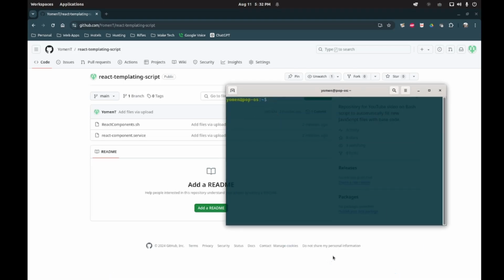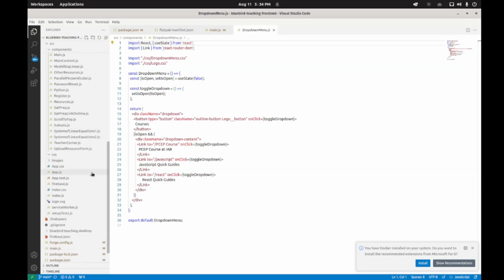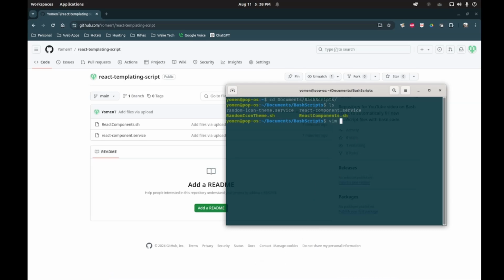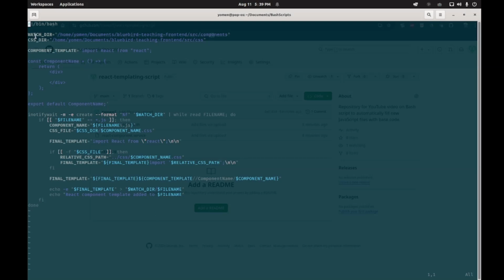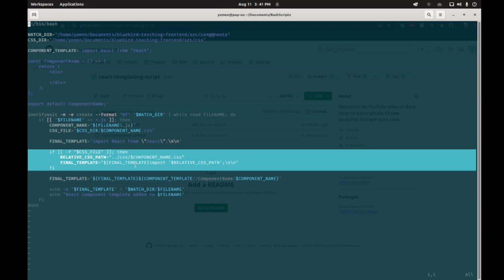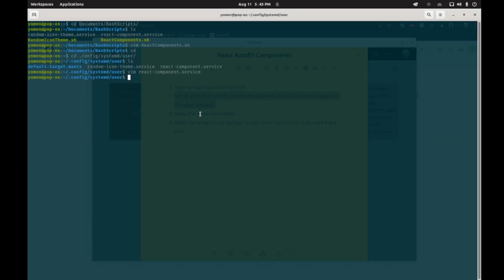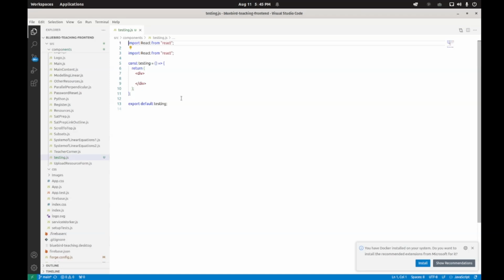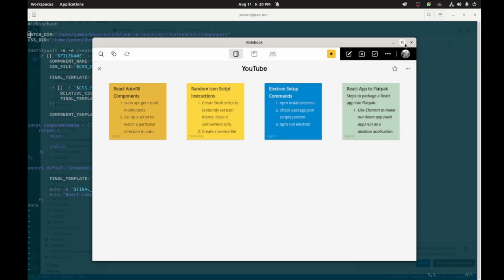Automate Your Coding: How to Automatically Add Templates to New JavaScript Files - React Example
While I created this script for my development in React projects, you can change it to meet whatever needs suit you best. You can use this as is, or dare to make spicy changes!

Commands:
Install the directory monitoring tool: sudo apt-get install inotify-tools
To make your script executable: chmod +x your_script.sh
Set up your new service:
systemctl --user daemon-reload
systemctl --user enable service-name.service
systemctl --user start service-name.service
To check status of service: systemctl --user status service-name.service